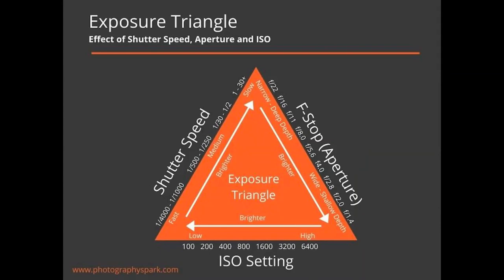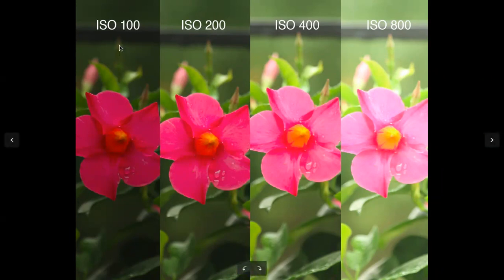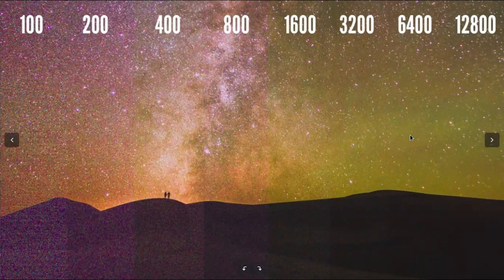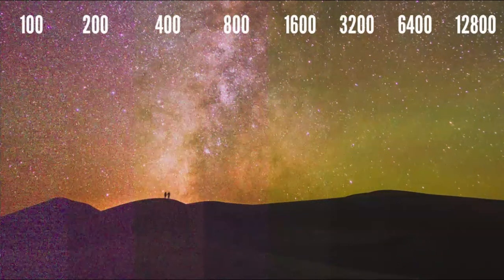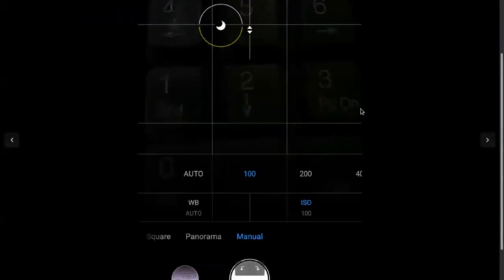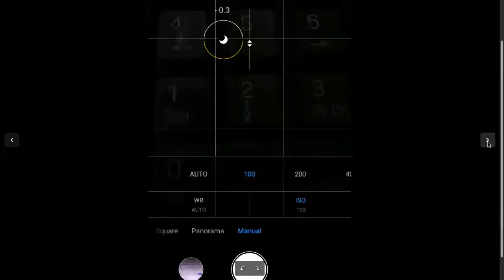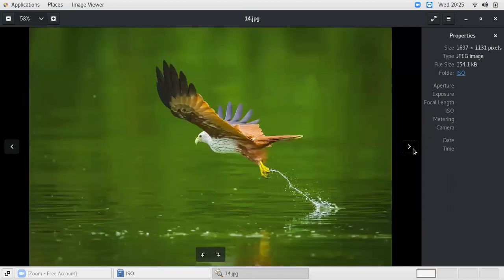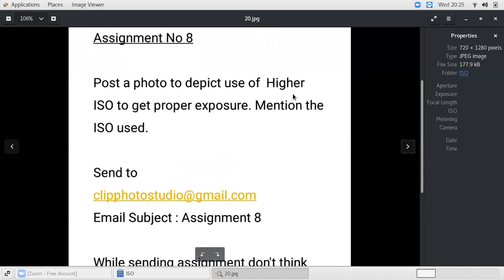Chapter 1.8 ISO | Digital Noise| CLIP Studio | Batch 2| Basics of Photography| Recorded Zoom Class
Email Subject : Assignment 8

CLIP Studio
Your Ultimate Destination for
Personalised Training
AND
Fashion & Portfolio | Product & Advertisement | Parties & Corporate Events